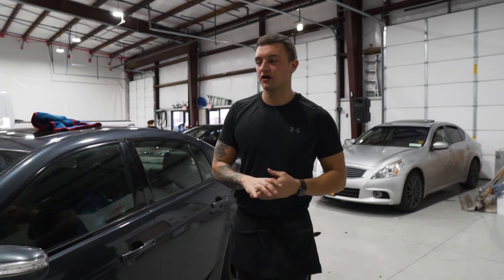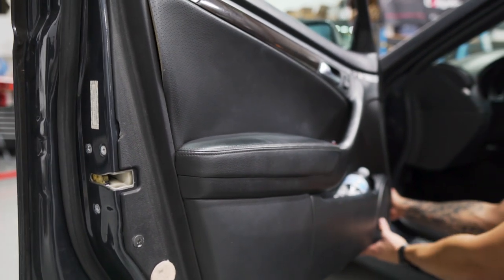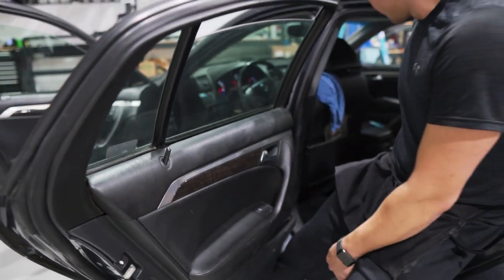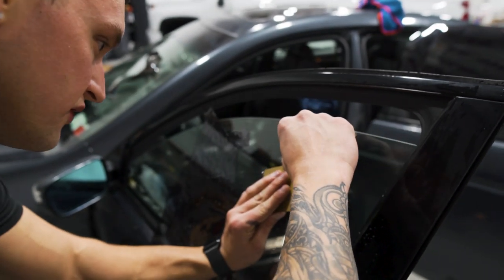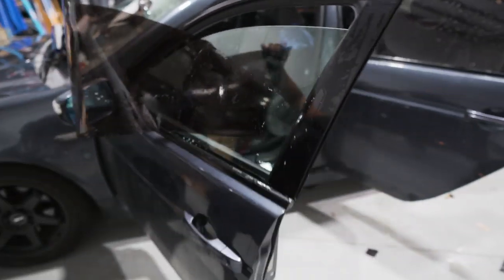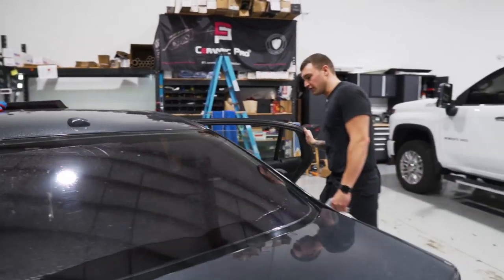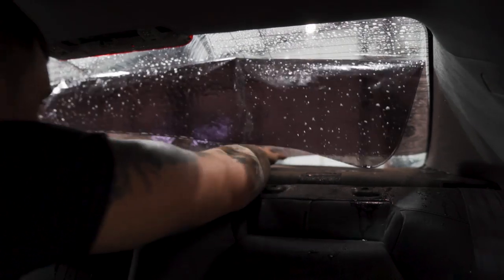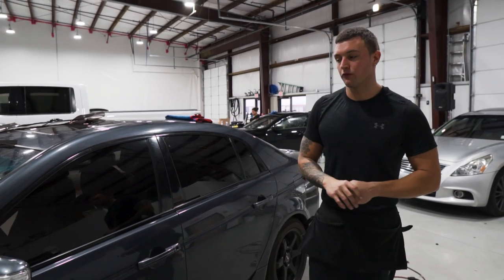How To Professionally Tint A Full Car - 2007 Acura TL